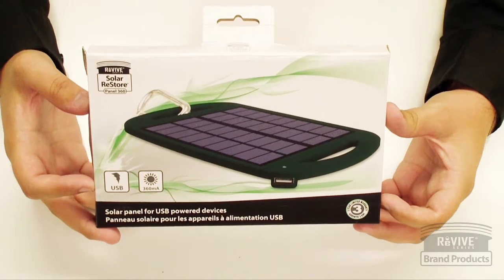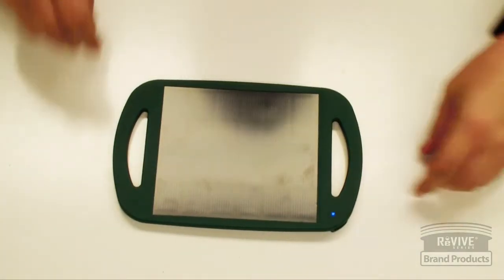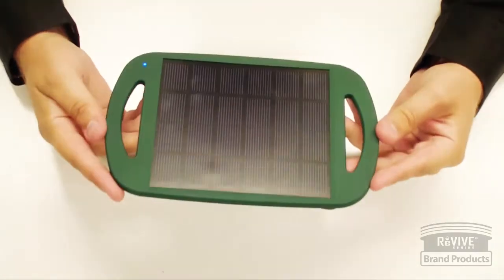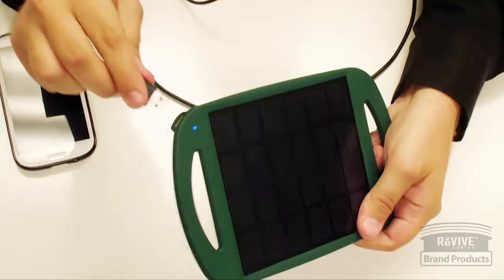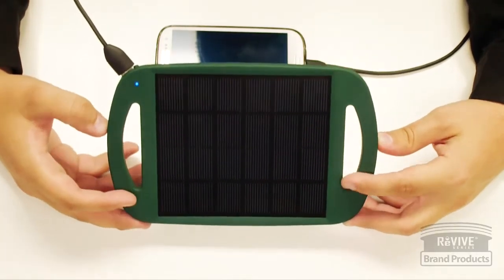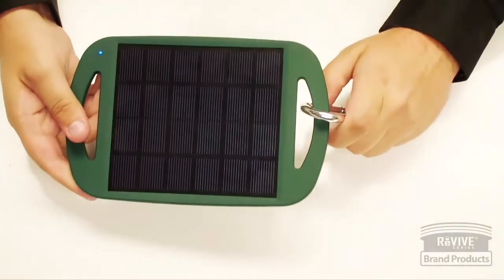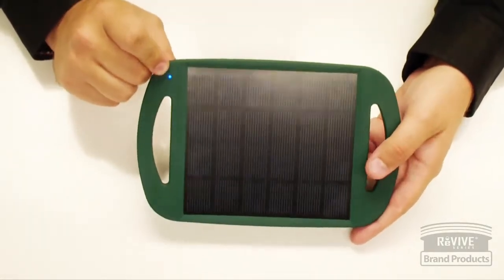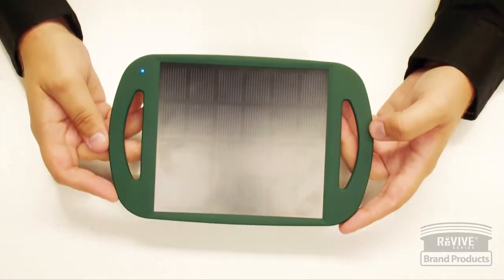ReVIVE Solar ReStore Panel 360mA w/ Active USB 5V Charging - Product Introduction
ReVIVE Solar ReStore Panel 360mA w/ Active USB 5V Charging is a solar charging panel that actively charges 5v USB devices from the sun with high output solar cells that provide up to 360 mA charging rate.